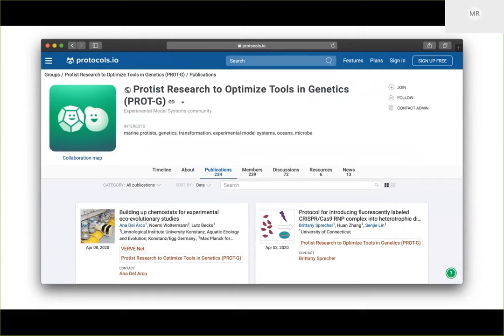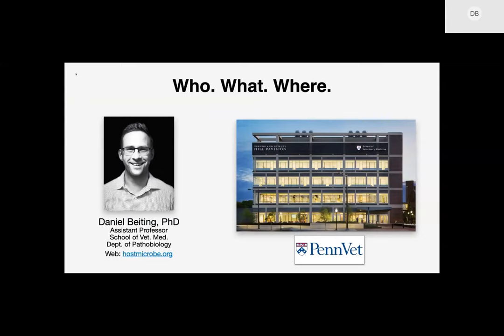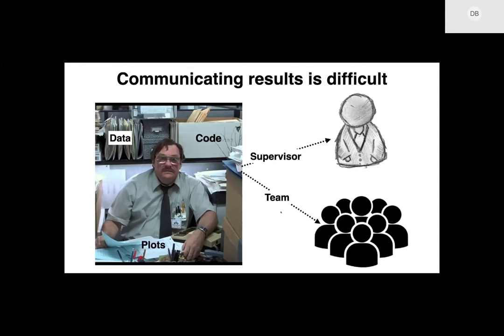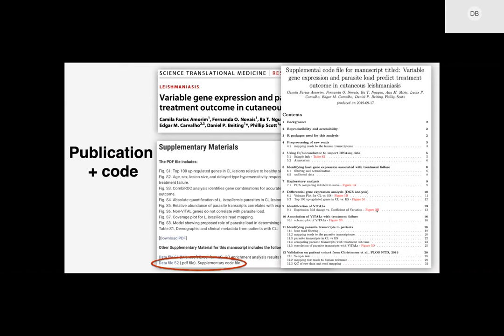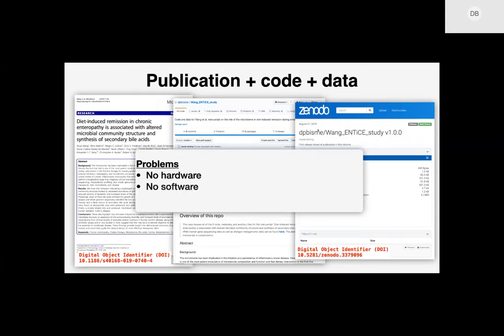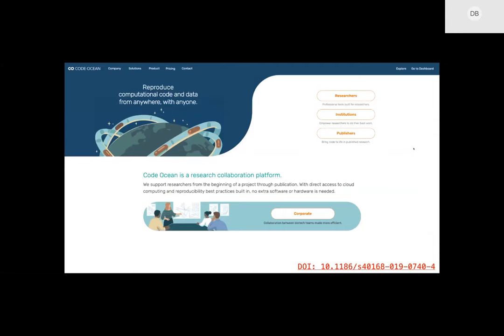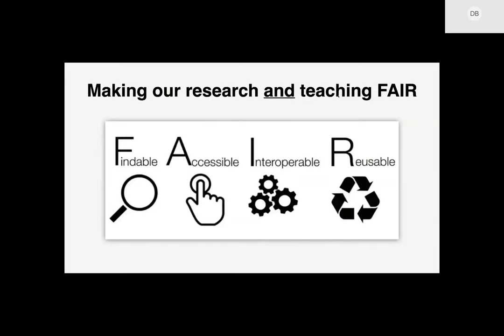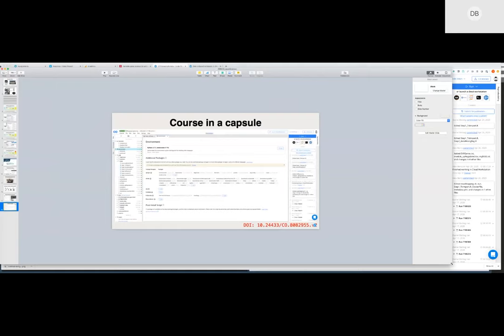Supporting Open Research Workflows and Digital Collaboration WEBINAR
Facilitator: Christopher Spalding, EBSCO Information Services

Guests: Daniel Beiting, PhD, Assistant Professor of Pathology, School of Veterinary Medicine, University of Pennsylvania
Maria Rius, PhD Candidate, School of Marine and Atmospheric Sciences, Stony Brook University